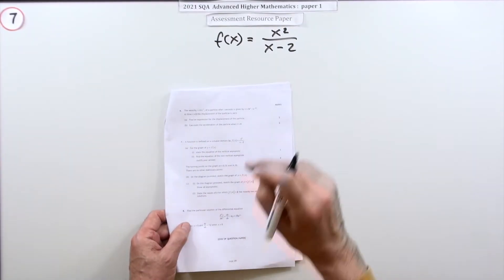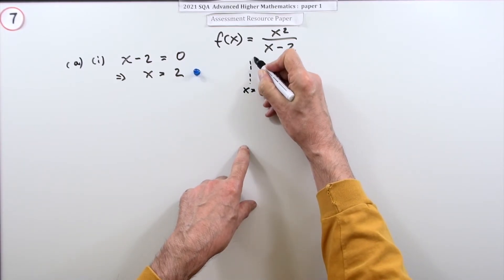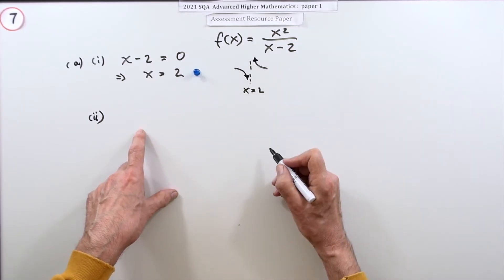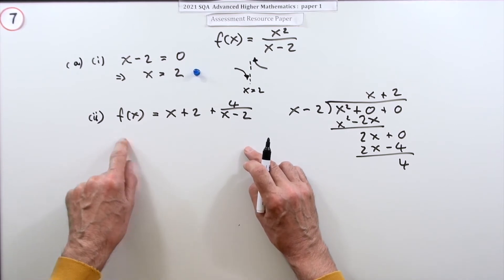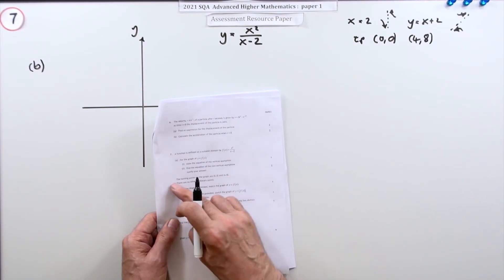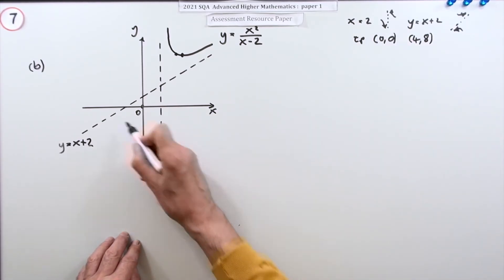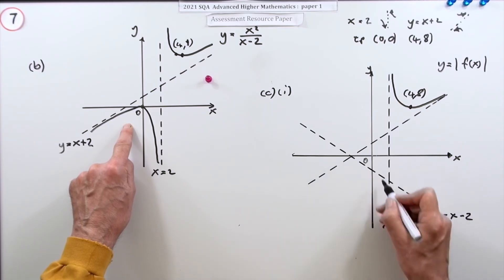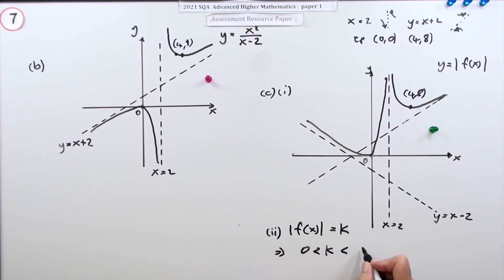2021 SQA Adv. Higher Maths Paper 1 No.7 Graph of a ration function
Find the asymptotes of a given ration function and sketch its graph.